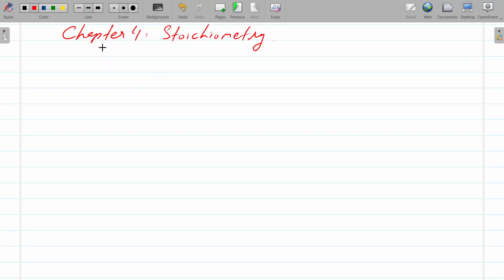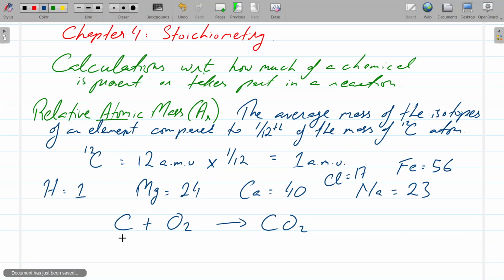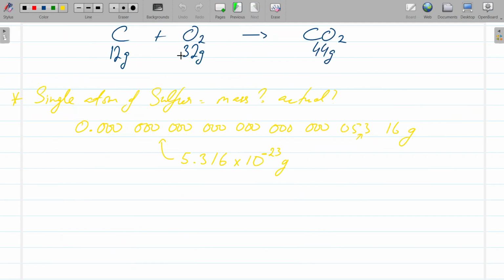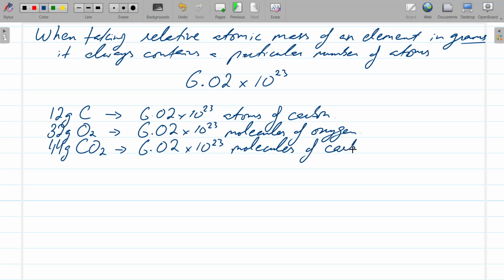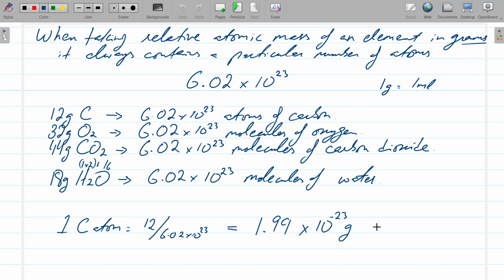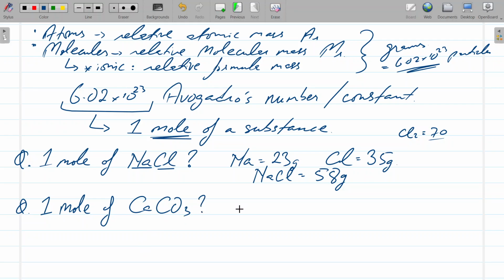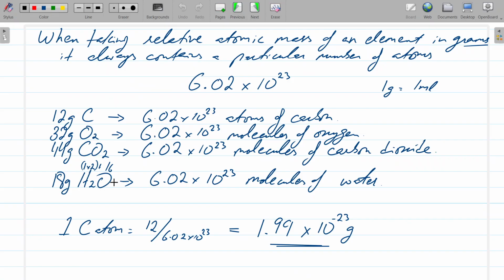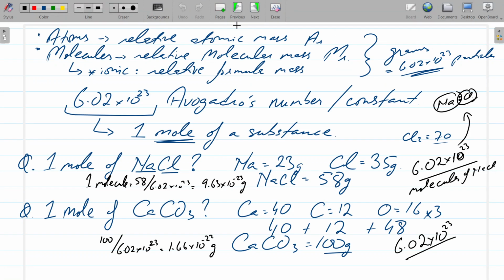Chemistry - IGCSE/ O Level - Session 2025-26 - Class # 31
Stoichiometry - Avogadro's number.